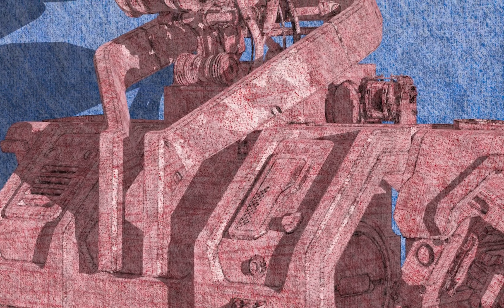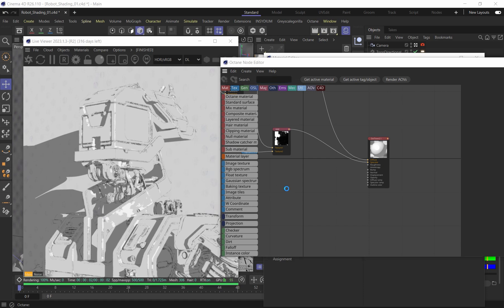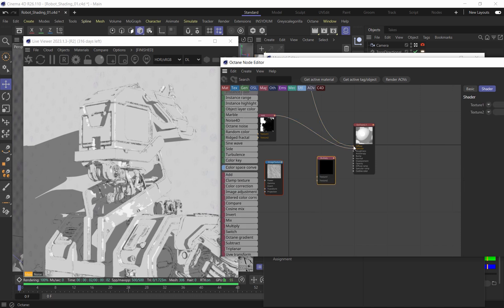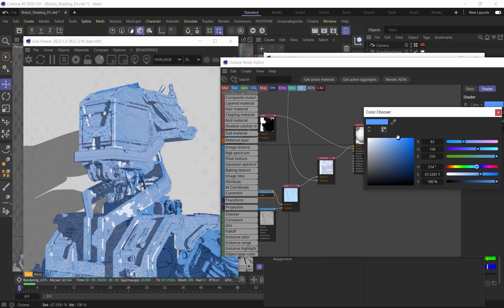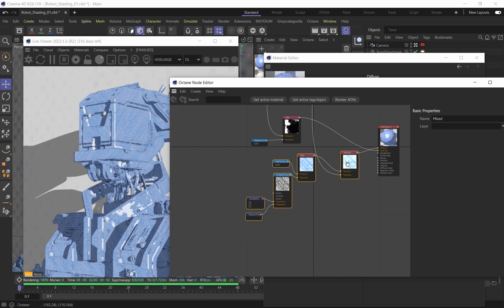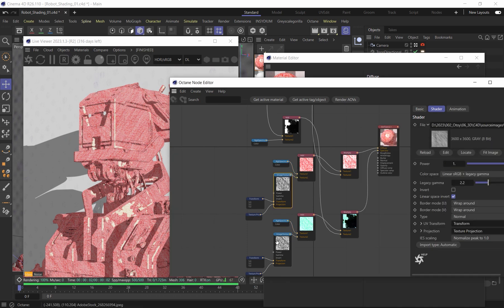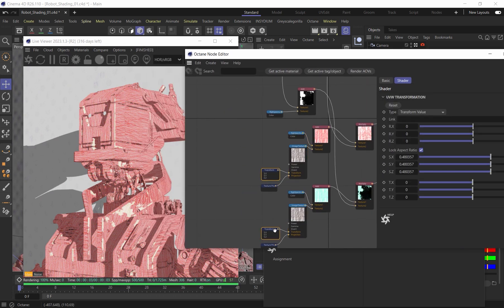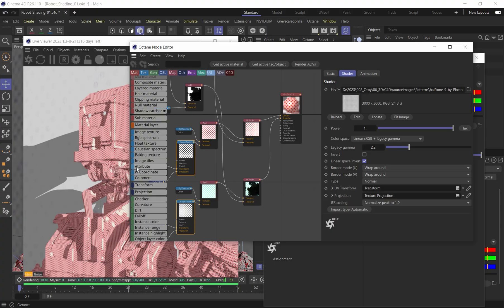Toon Shading in Cinema 4D Using Octane | Part 2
In this tutorial Brilly will go through the steps on creating illustrative toon shading using Octane Toon Materials.

In this Quick Tip tutorial, David Brodeur AKA Brilly shows you how to apply custom textures in your toon shading to break up the solid cell shading aesthetic and create a more illustrative look using Octane Render. Brilly will walk you through how to use multiple image textures to achieve a variety of visual looks. This tutorial will allow you to get the most out of your toon shading and approach the process in a new way.